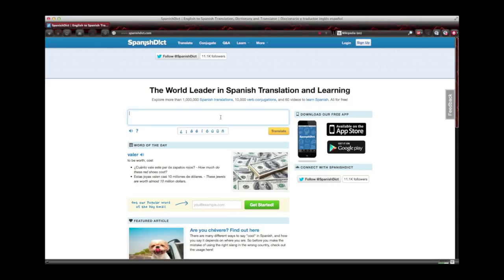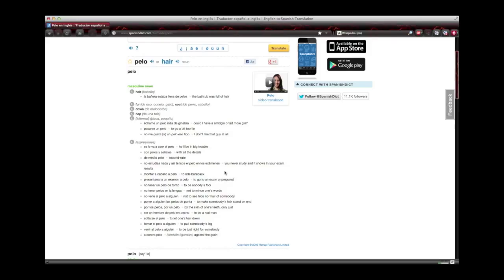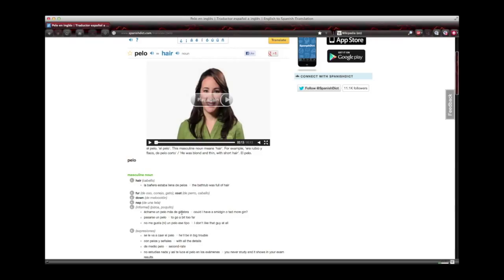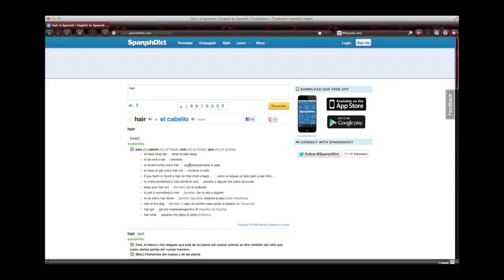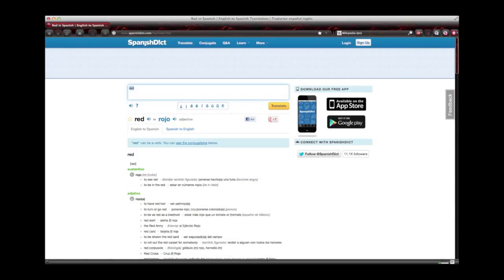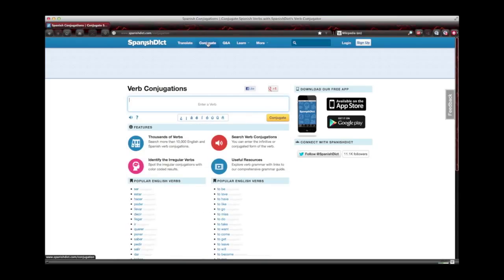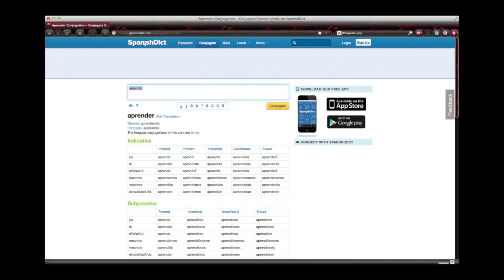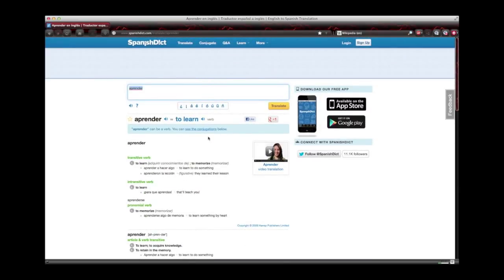Best Spanish Dictionary: SpanishDict - Why It's Awesome, How to Use It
Also, I'll have a couple of articles to go with this video shortly!